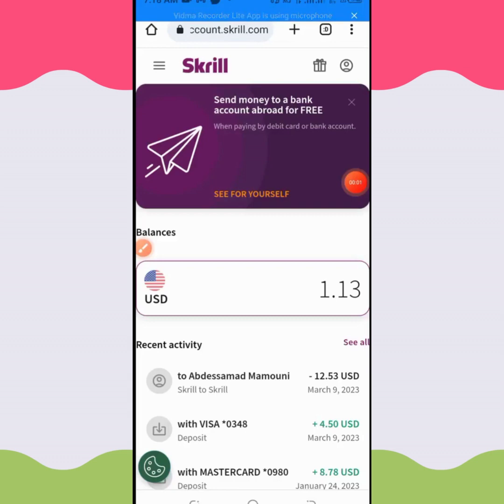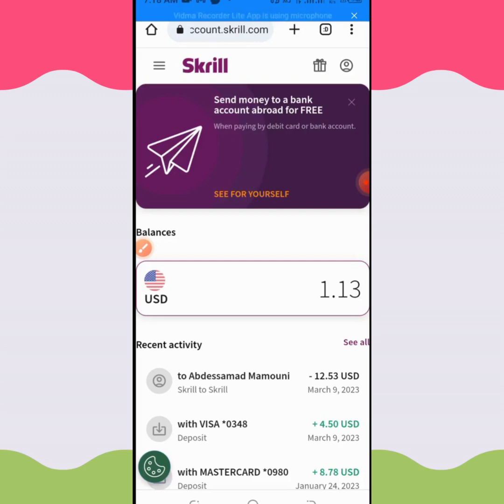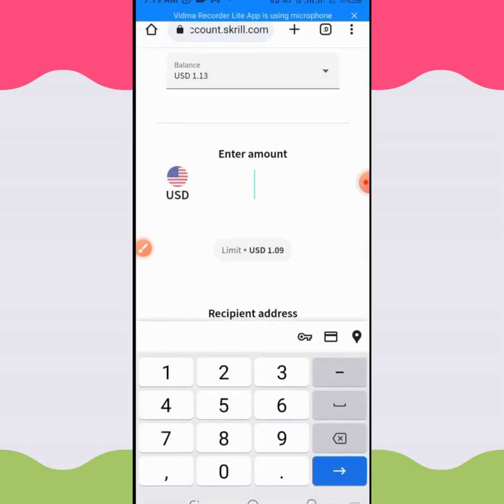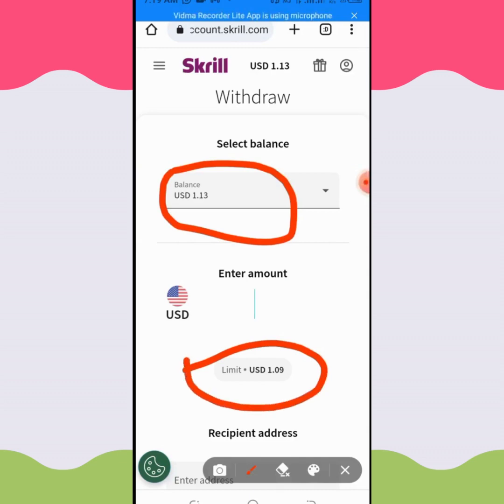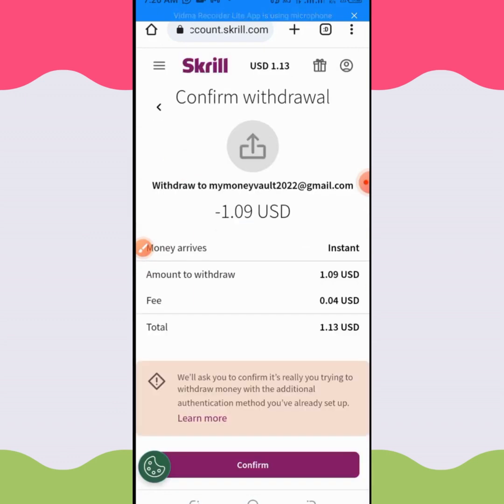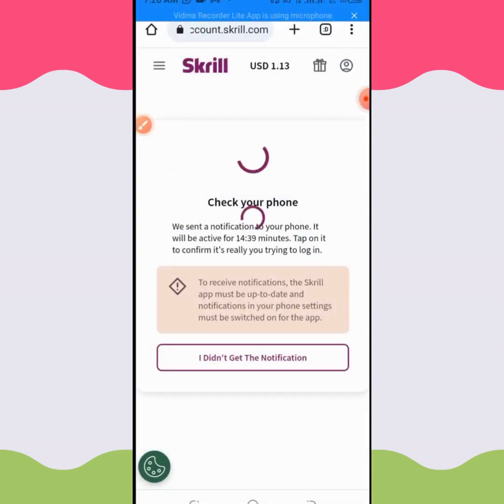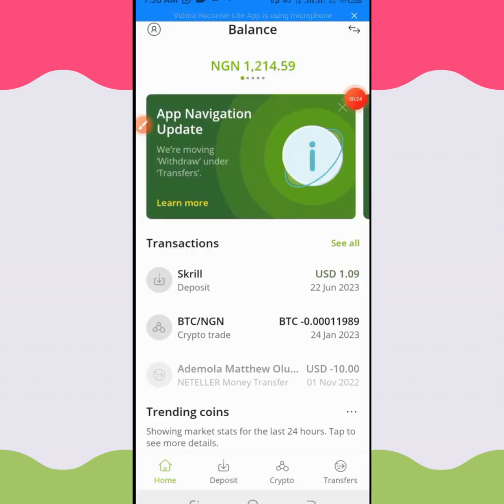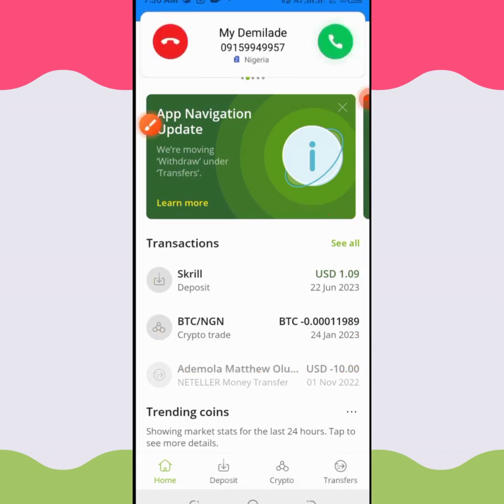HOW TO WITHDRAW SKRILL FUNDS TO NETELLER | Step-by-Step Guide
Welcome to WELLS OF SOLUTION, our channel, and your channel where we brew quality and informative videos that will sure be a solution to your need!

In this informative video, we will unveil to you the process of withdrawing funds from Skrill to Neteller. If you've ever wondered how to transfer your money seamlessly between these two popular online e-wallet platforms, you're in the right place. Whether you're a freelancer, online entrepreneur, or someone who frequently engages in international transactions, understanding the similarities and differences between Skrill and Neteller can greatly benefit you.

Note: SKRILL TO NETELLER WITHDRAWAL OR TRANSFER IS NOT POSSIBLE FROM ANY MOBILE APP, YOU MUST INITIATE IT FROM SKRILL WEBSITE ON ANY INTERNET BROWSER. Therefore, make sure you watch this video to the end to catch the full scoop of what you need to do to achieve Skrill to Neteller withdrawal.

Skrill and Neteller are both widely recognized digital payment platforms that offer secure and convenient solutions for online money transfers, payments, and withdrawals.

Skrill, in recent time has a change in nomenclature, it was formerly known as Moneybookers, and Neteller are part of the Paysafe Group, a leading global provider of end-to-end payment solutions.

Similarities:

User-Friendly: Both Skrill and Neteller provide user-friendly interfaces that make it easy to manage your funds and transactions.

Global Reach: Skrill and Neteller are accepted by numerous online merchants, gaming sites, and Forex platforms worldwide, allowing you to make purchases or deposits effortlessly.

Security: Both platforms prioritize the security of your financial information and employ advanced encryption techniques to protect your transactions.

Mobile Apps: Skrill and Neteller offer mobile apps for iOS and Android devices, enabling you to access your accounts on the go.

Differences:

Account Verification: Both Skrill and Neteller typically requires verification before the use of certain features, such as higher transaction limits, can be accessed. Kindly be informed that the verification process on Neteller may be a little different but the process may vary.

Availability: Skrill and Neteller have different availability in certain countries, so it's important to check which platform is supported in your region.

Supported Currencies: Skrill supports more than 40 currencies, while Neteller supports over 20 currencies. The availability of specific currencies may differ between the two platforms.

VIP Programs: Skrill and Neteller offer VIP programs with varying benefits and features based on your transaction volume and account usage.

To successfully withdraw your Skrill funds to Neteller, follow our step-by-step instructions in this video. We will walk you through the necessary procedures, including linking your Skrill and Neteller accounts, initiating the withdrawal, and confirming the transaction. With our guidance, you'll be able to transfer your funds swiftly and securely.

Let us know your thoughts and any questions you have in the comments section below.

Ademola Olukayode
WELLS OF SOLUTION ENTERPRISES